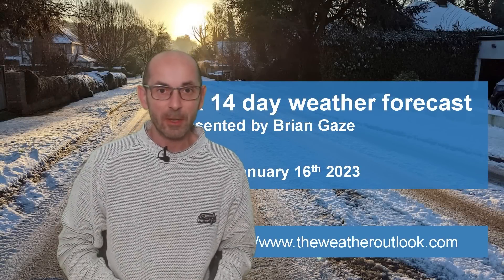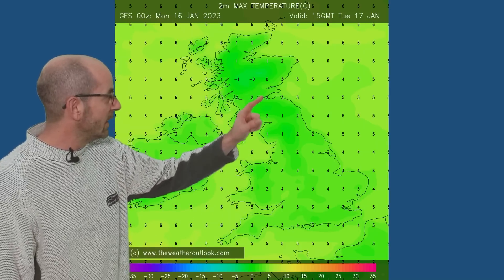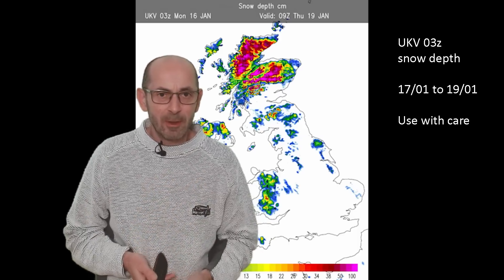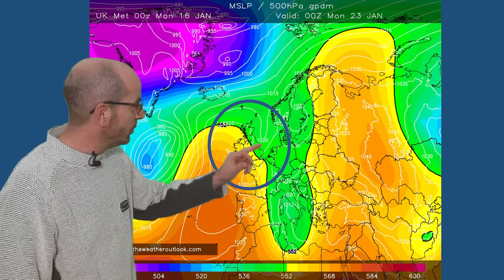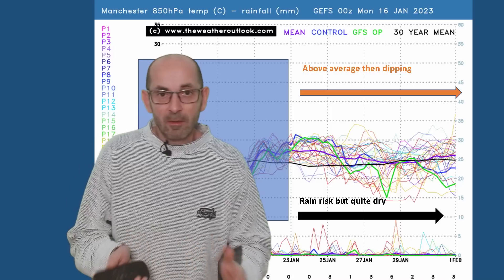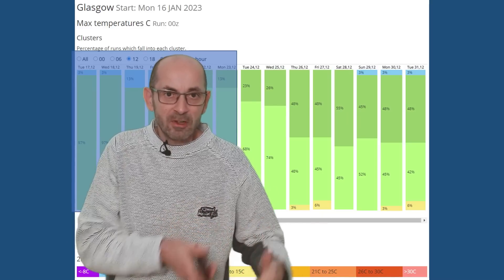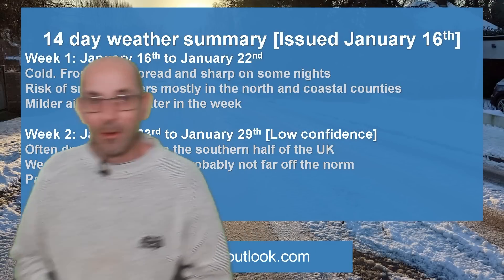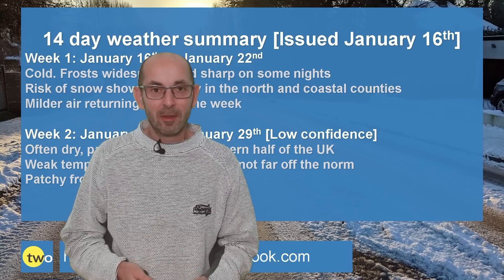Is the cold and wintry weather here to stay? 14 day UK weather forecast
TheWeatherOutlook's Brian Gaze takes a look at the 14 day UK weather prospects from January 16th.

Cold weather has returned and there is snow in parts of the UK. Will the wintry theme continue through the two week forecast period?

In the longer term is  a Sudden Stratospheric Warming (SSW) likely?

For a brief and simple explanation of the stratosphere and SSW see